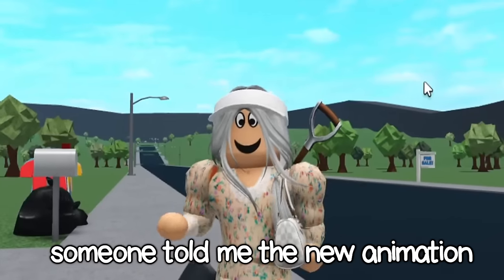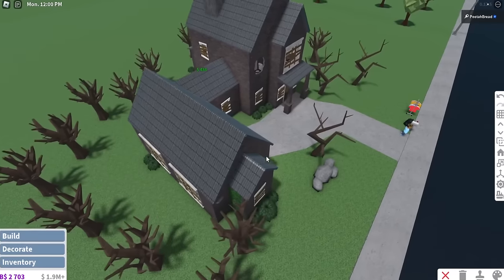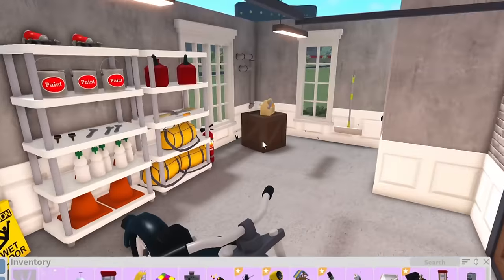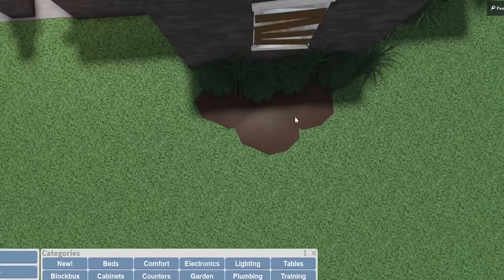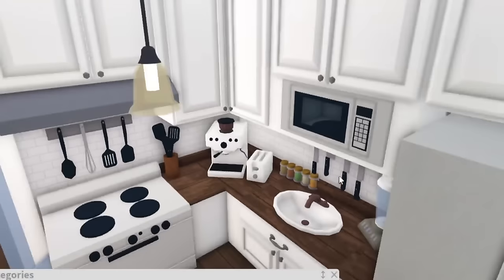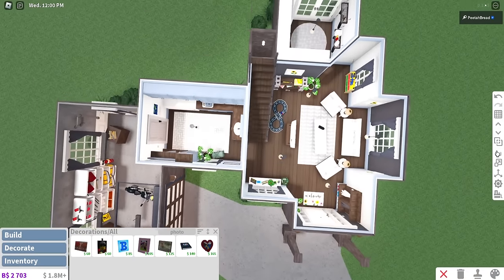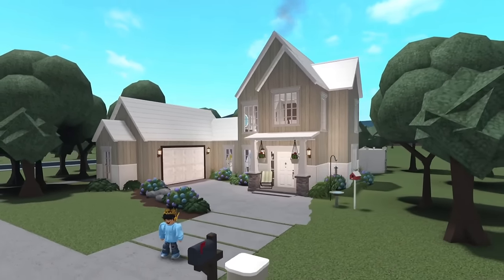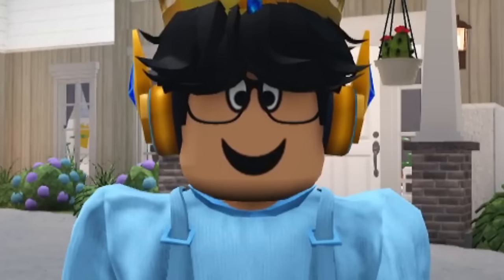HOUSE FLIPPING and RENOVATING the ABANDONED BLOXBURG HOUSE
so today I decided to finally renovate and house flip my abandoned bloxburg house. only reason I built this house was from the new update lol

Monday - small bloxburg trash update hidden details (Done!)
Tuesday - maybe a break day
Wednesday - building a budget bloxburg house with update items (Done!)
Thursday - house flipping my bloxburg abandoned house (Done!)
Friday - building a sketchy bloxburg motel hopefully lol we shall see
Saturday - bloxburg hard mode maybe idk
Sunday - three random roblox games return facecam i think